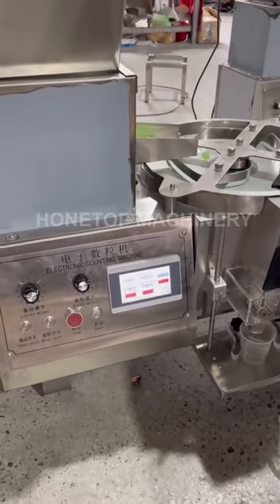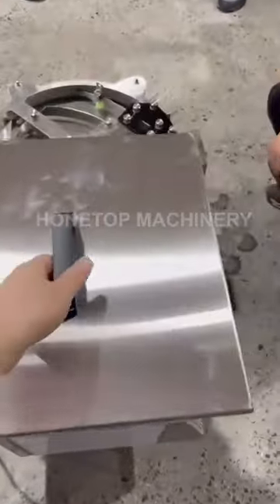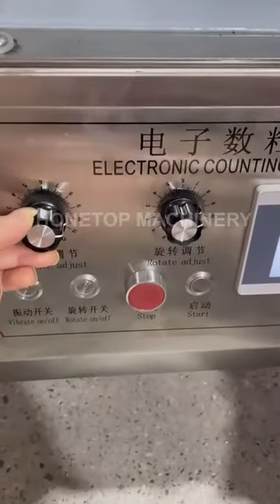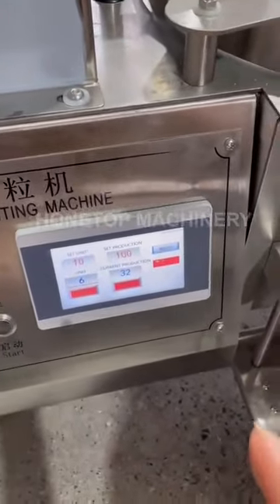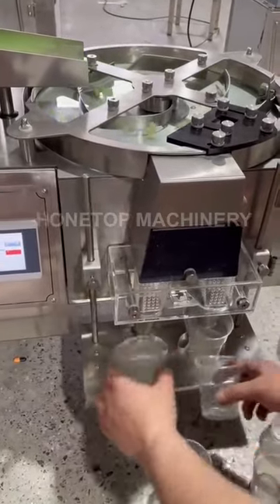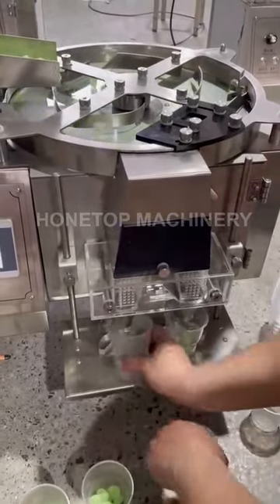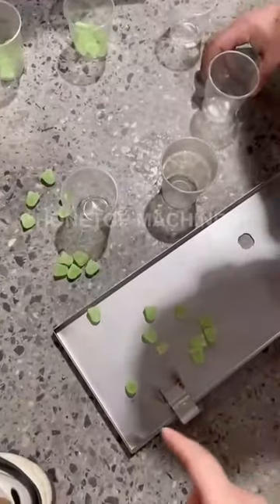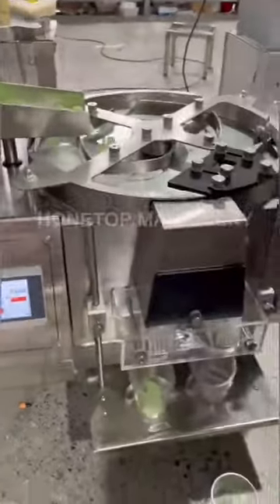Tablet, Capsule, Pill, Gummies Candy Counting Machine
Honetop Company (packaging machines manufactuer in China since 2002 year, pack powder, liquid, granular and sauces).
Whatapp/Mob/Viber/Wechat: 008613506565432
CE and ISO certificate provided.
Free packaging solutions provided, inquiry now.
Packing machine factory price.
We are the manufacturer of Packing machines, sachet packing machines, premade pouch packing machines, cartoning machines.